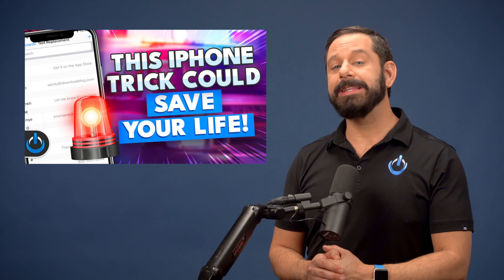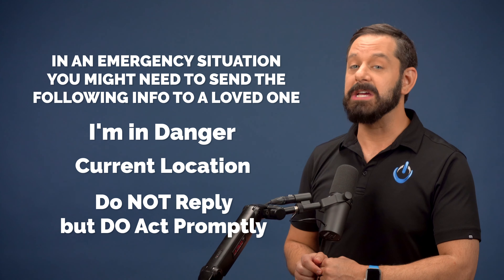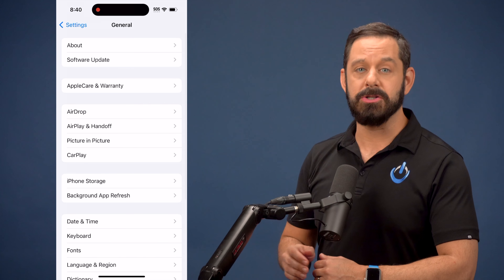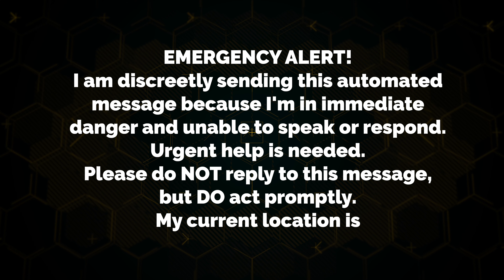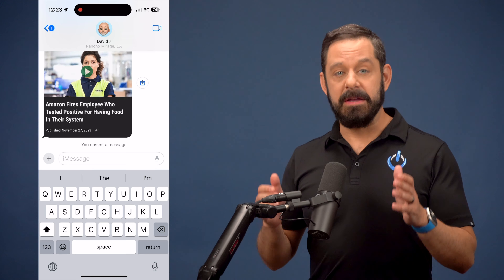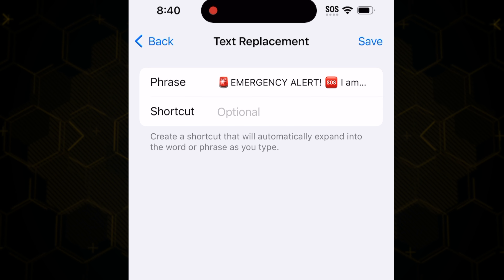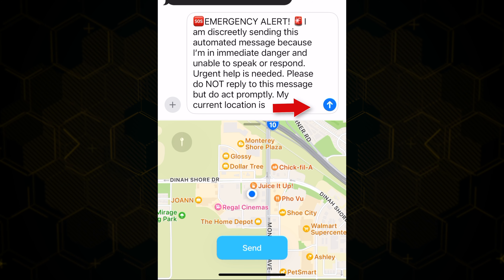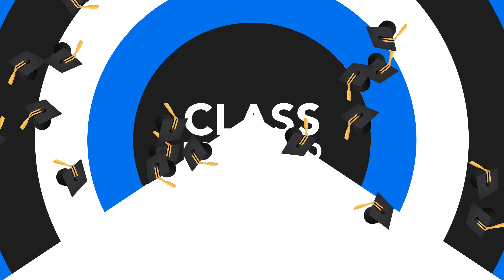This iPhone Trick Could Save Your Life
Discover a life-saving iPhone trick that's fast and easy to activate! In today's tutorial, I will show you a simple yet effective way to discreetly alert your loved ones in emergencies using your iPhone's text replacement feature. Perfect for those critical moments when you need to communicate swiftly and covertly.

COPY & PASTE THIS AS A TEXT REPLACEMENT:
🆘 EMERGENCY ALERT! 🚨I am discreetly sending this automated message because I’m in immediate danger and unable to speak or respond. Urgent help is needed. Please do NOT reply to this message, but do act promptly. My current location is

In urgent situations, time and discretion are key. This tutorial guides you through setting up a quick-response system on your iPhone to send a pre-set message along with your current GPS location to a trusted contact without the need to type out a lengthy text. This method is efficient and a potential lifesaver in dire circumstances where you're unable to speak or respond. It's quick, discreet, and could make all the difference.

For personalized assistance with your Apple devices, or what I fondly call 'Tech Therapy,' feel free to book a one-hour session with me